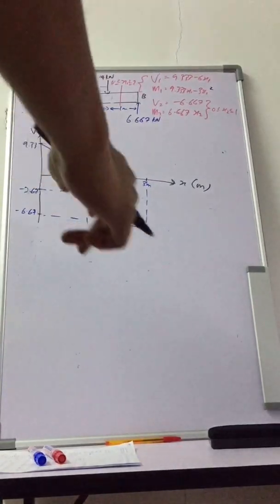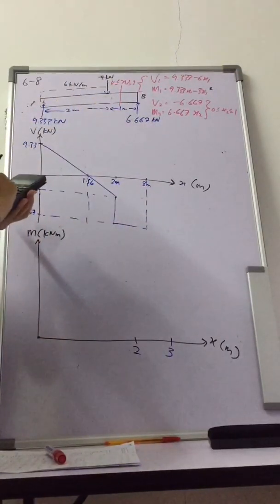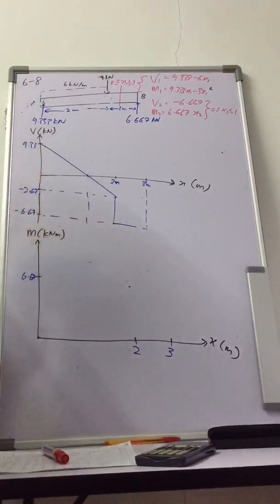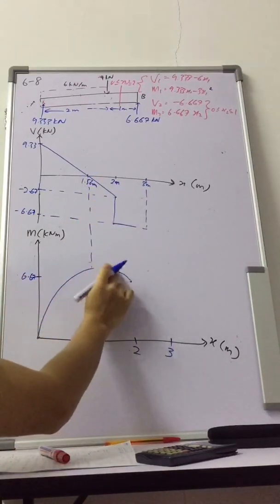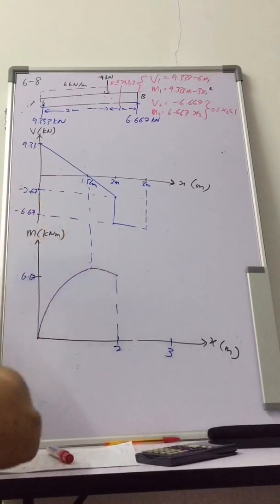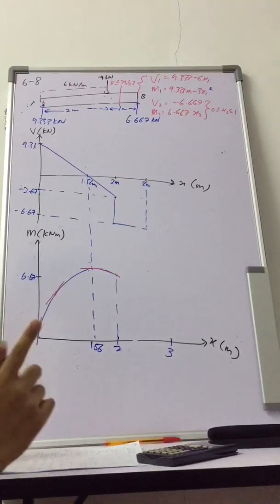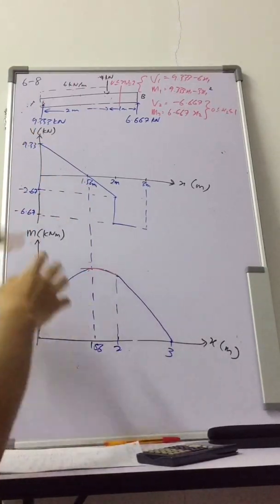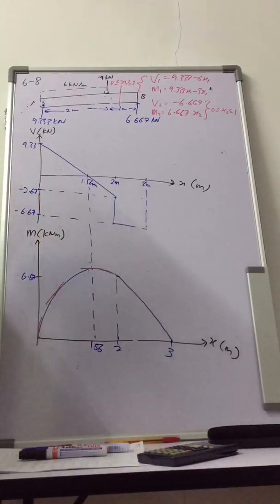Problem 6-8 Part 3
Part III of: Drawing shear and moment diagrams for a simply-supported beam subjected to a uniformly-distributed load and concentrated force.